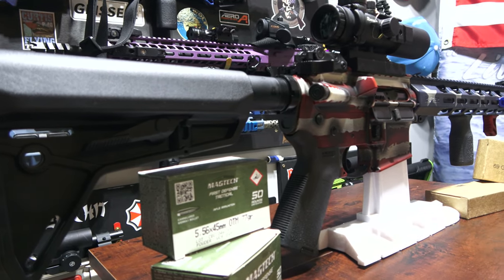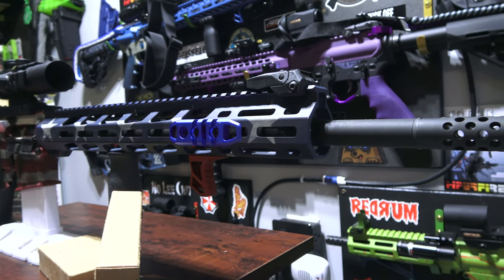RUGER AR-556 MPR AMERICA RIFLE : 1ST SHOTS AT A RANGE PICTURE-IN-PICTURE + DUAL AUDIO & SHOW-N-TELL!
1ST SHOTS AR THE RANGE WITH DUAL CAMs & AUDIO - 4K POV! ACCURATE WITH A BURRIS SCOPE!!

CHAPTERS:
00:00 - INTRO
00:21 - SHOW-N-TELL
04:06 - 1ST SHOTS AT THE RANGE
08:22 - FINAL TARGET PRACTICE RESULTS

RUGER American Flag Cerakote - Flag Series! Model No. 8530!

Trybe Ambi-Charging Handle
IMI Defense Front/Rear sights
Timber Creek Picatanny rail
Leapers UTG handstop
MAGPUL Foregrip
***NEW BURRIS SCOPE

More uploads to come, thumbs up & follow along!